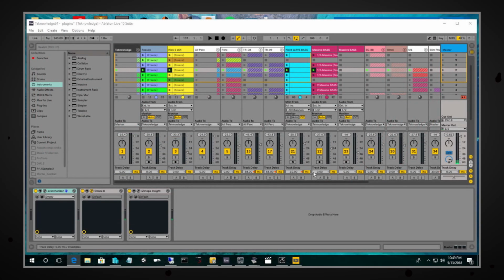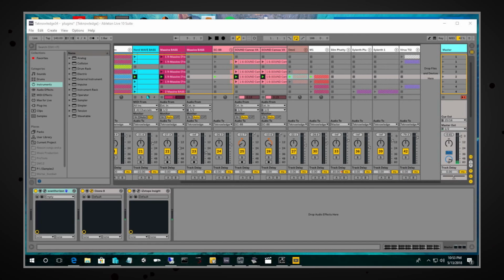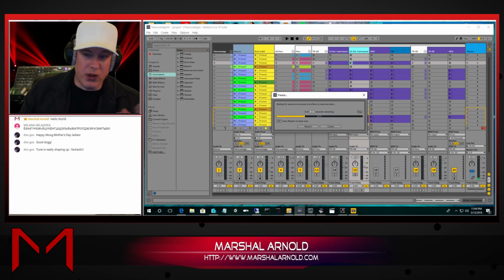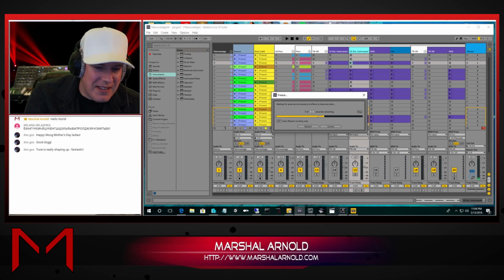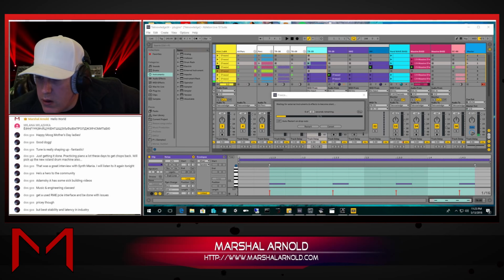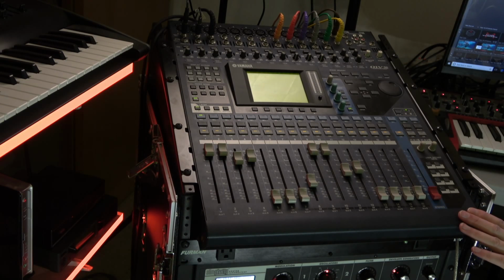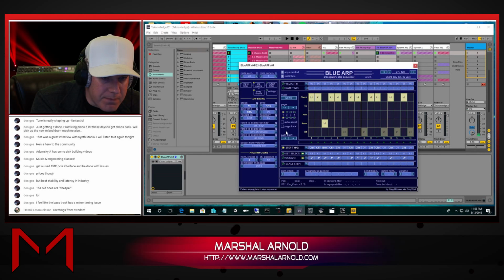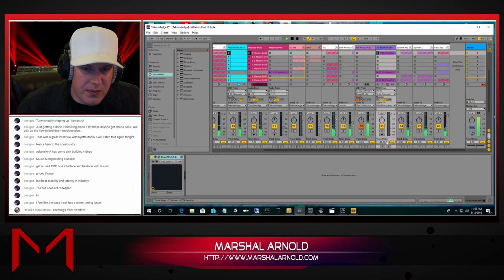Phase Cancel This! - Live Stream 05/13/2018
Tonight I continue work on the new tune from last week, 05/07/2018.